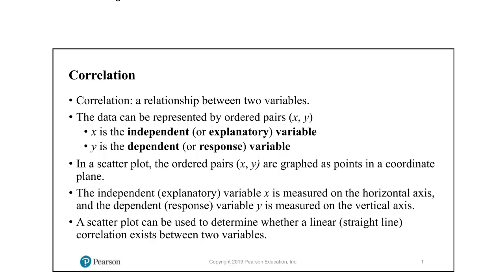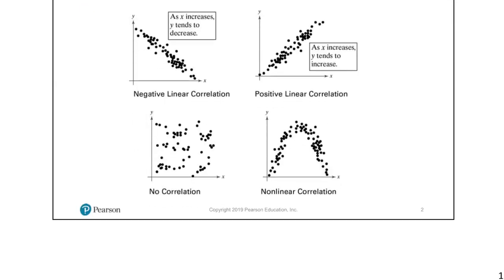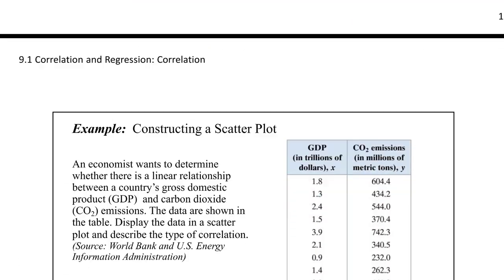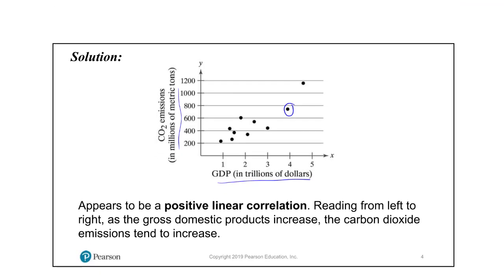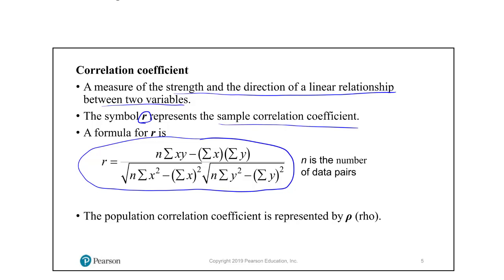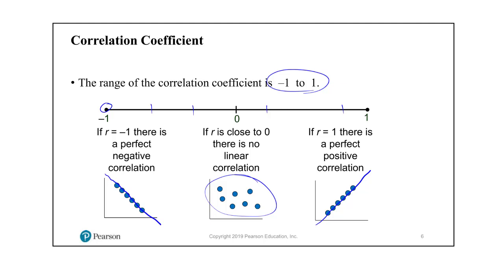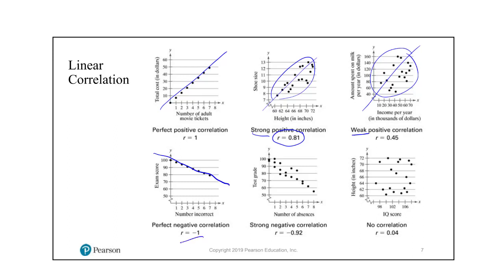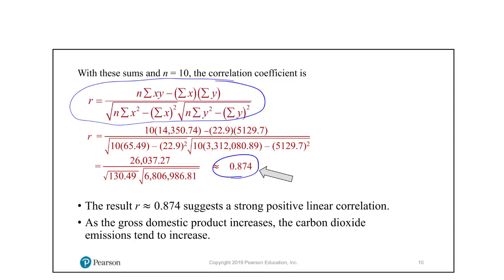ElemStats Correlation Part 1